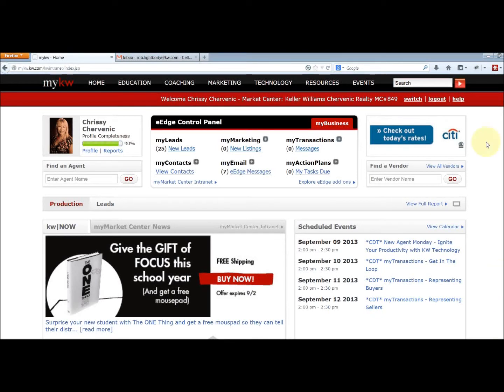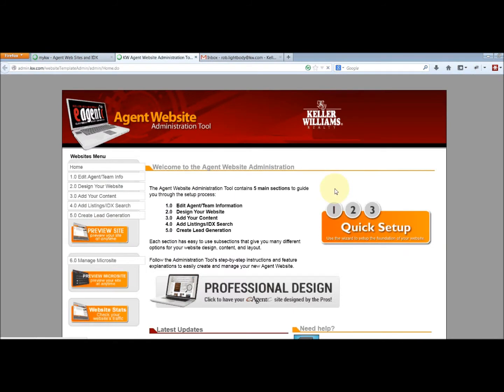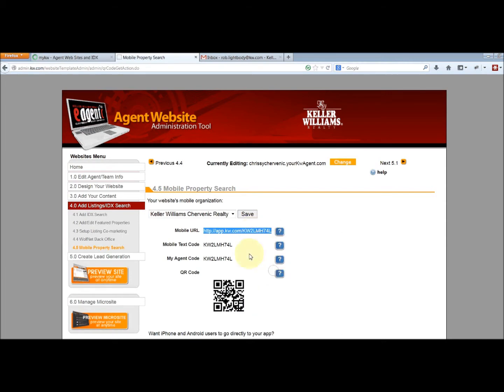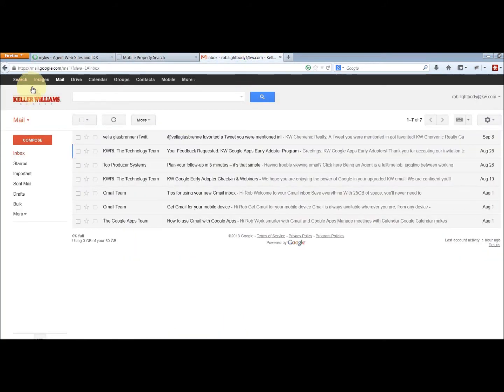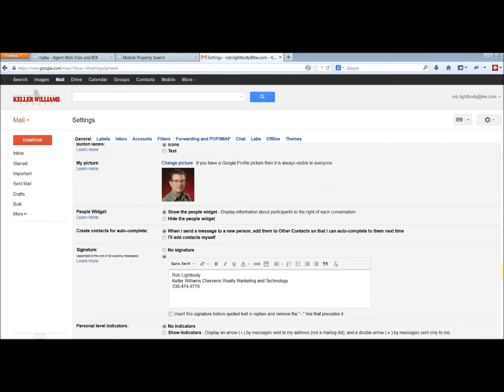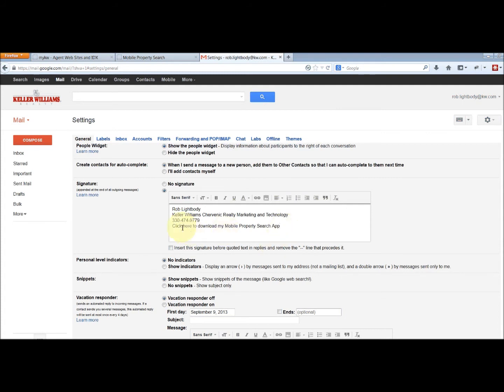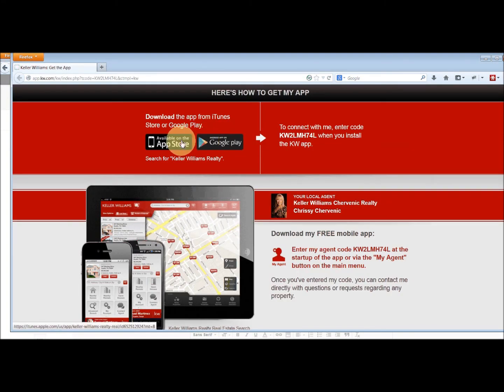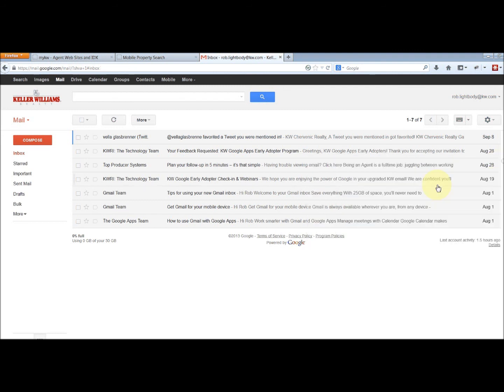KW Mobile App - Add a link to your email signature box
Add a link to your Keller Williams personalized mobile property search app to your email signature. Every email you write will have an easy way for your potential clients to get your KW mobile app.
The Keller Williams Mobile App is a cool property search tool that can really help you generate leads, but it won't do anything for you if you don't take action. Start promoting your app. It really is YOUR app. It's personalized for YOU. The app makes it easy for your buyers to search the MLS on their devices - and YOU get the leads. Start today. Do something.